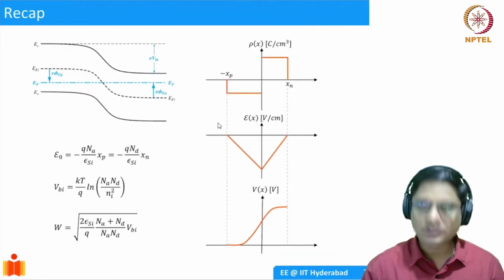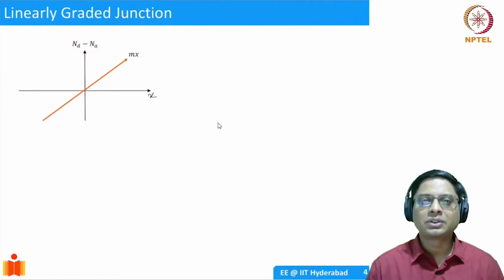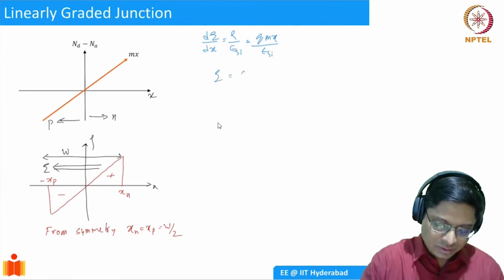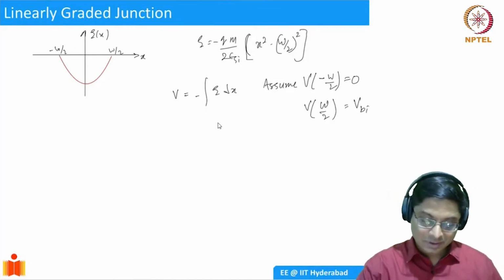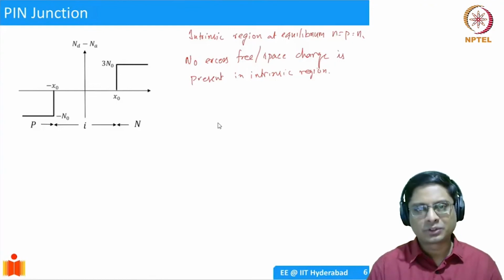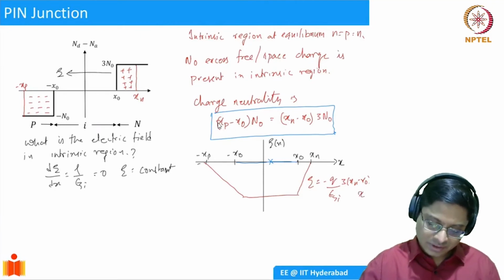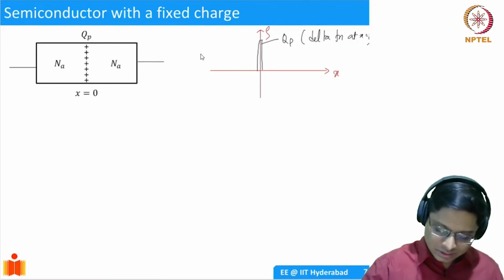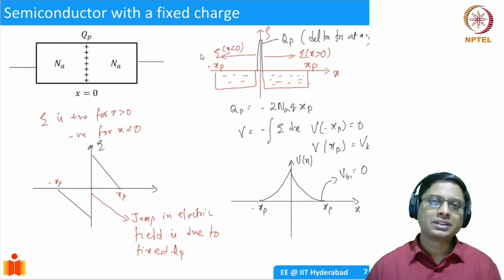PN junction electrostatics - examples